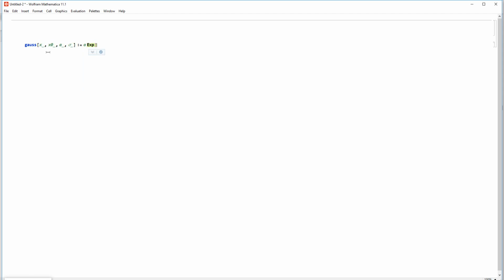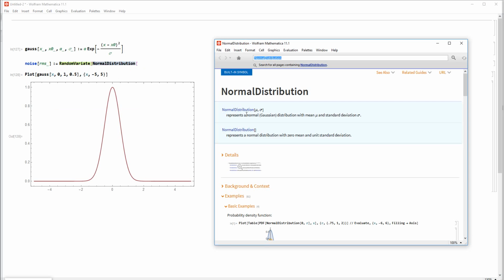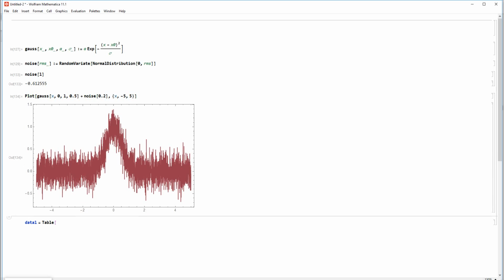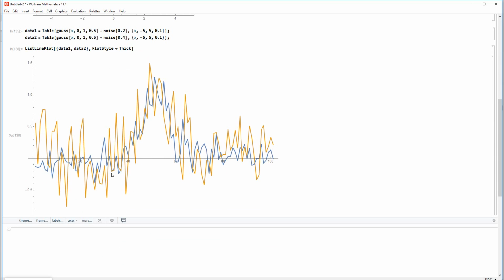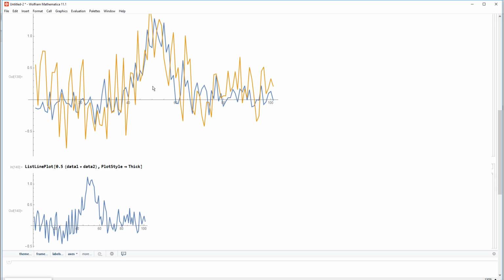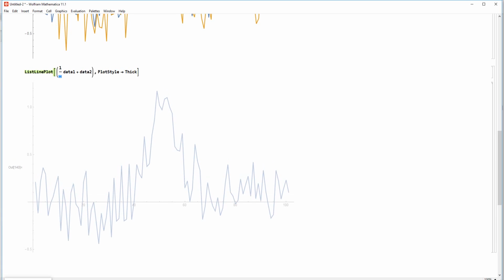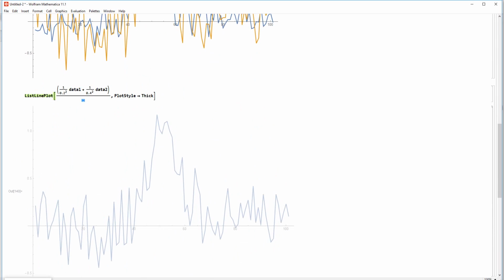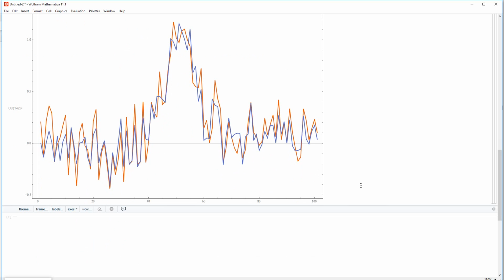Weighted average of noise spectra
Lecture 3 - Statistics